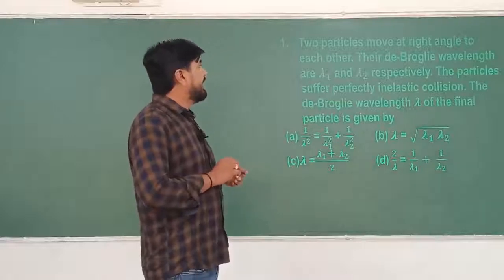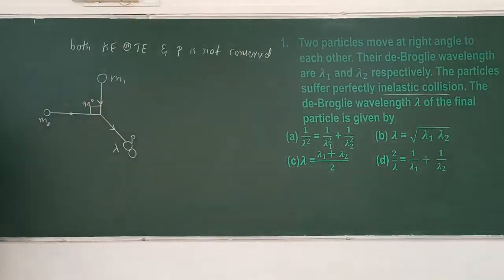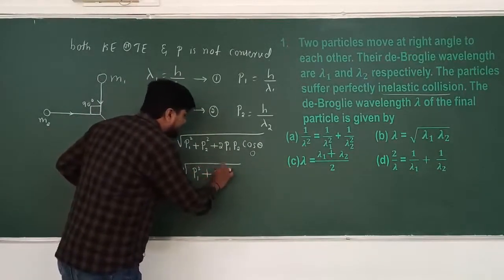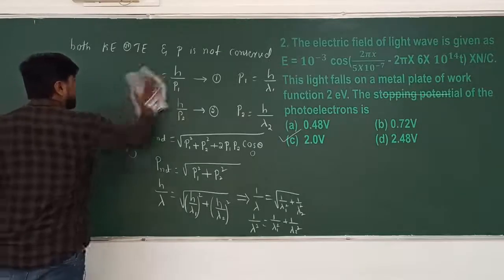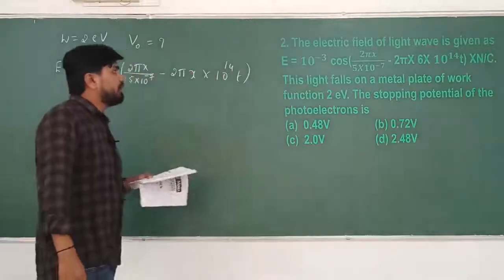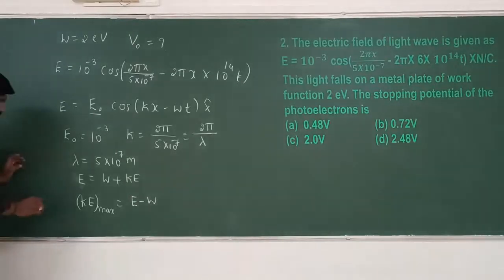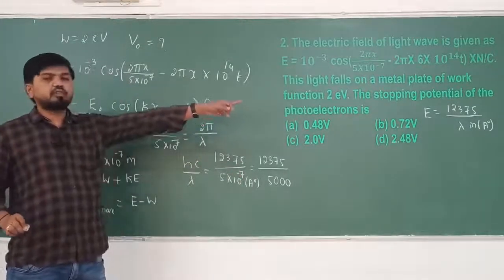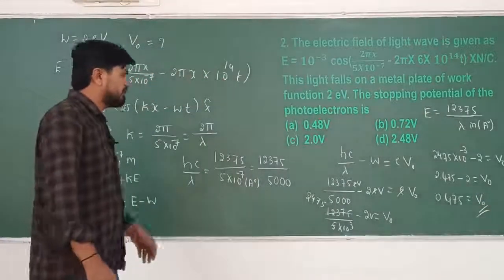JEE PHY Dual nature of matter and radiation